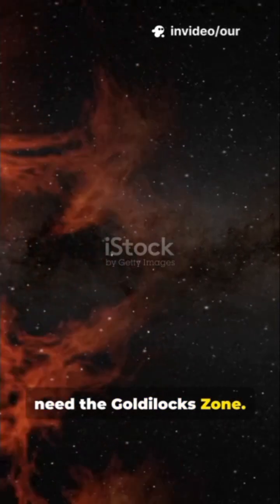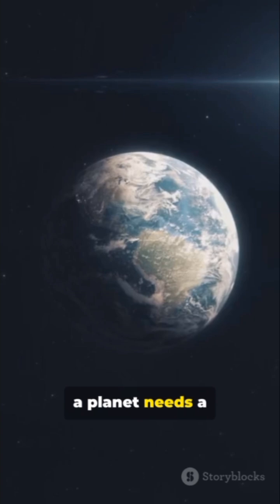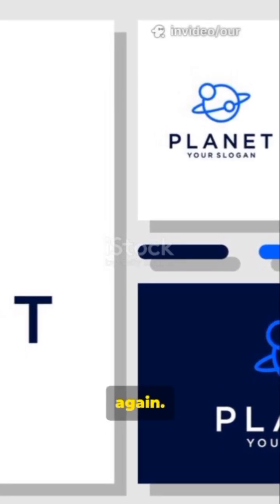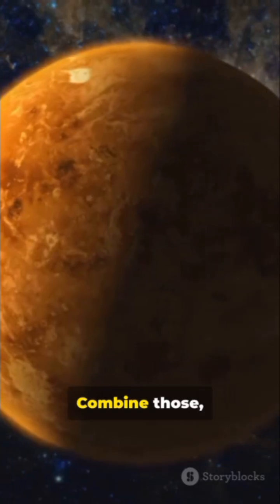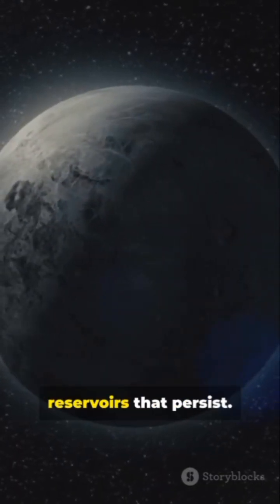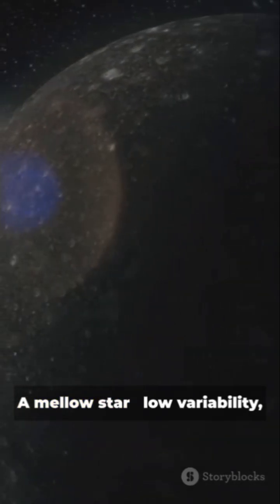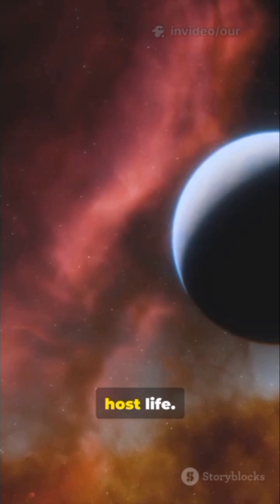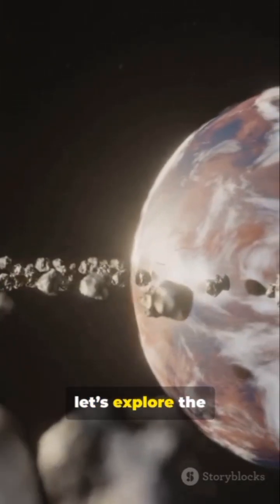💧🌿 What Makes a Planet Habitable?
🌍 A planet needs a few key conditions to support life: liquid water, a spot in the habitable zone, a stable atmosphere, steady energy from a calm star, and some geological activity to recycle nutrients. Together, these create an environment where life can thrive. ✨